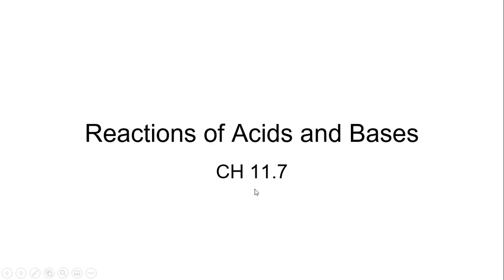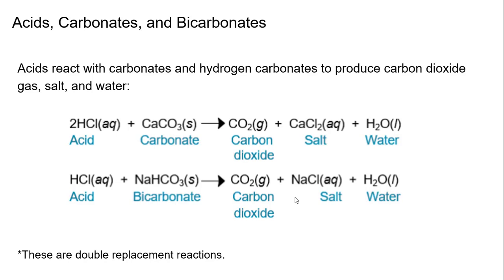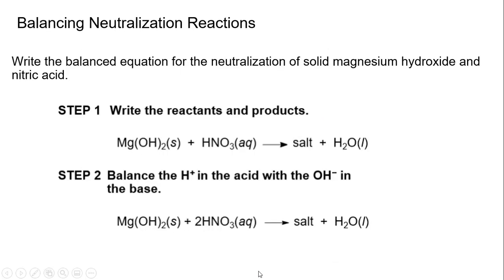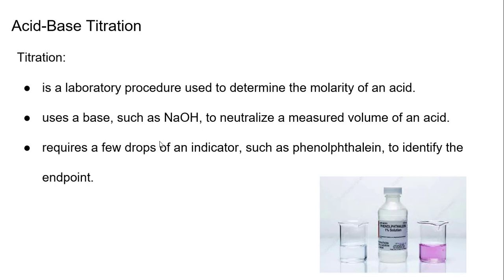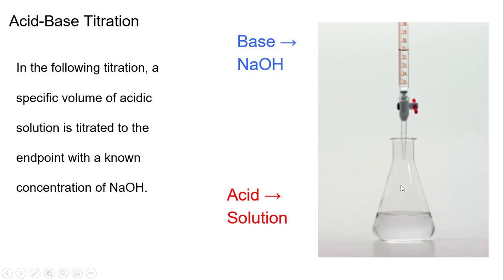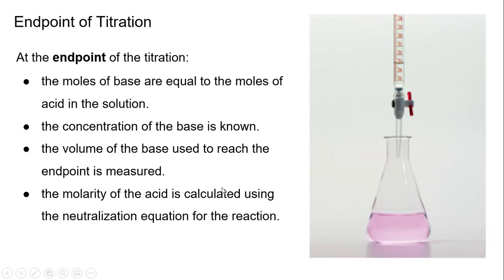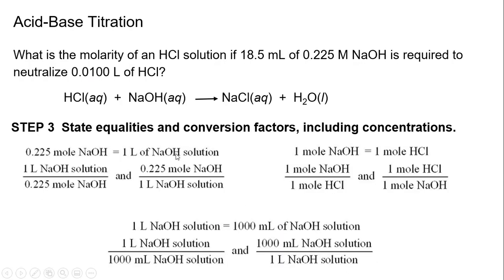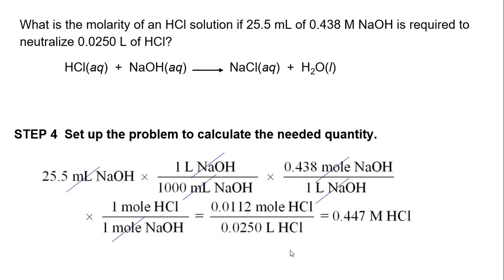103 11.7 Reactions of Acids and Bases